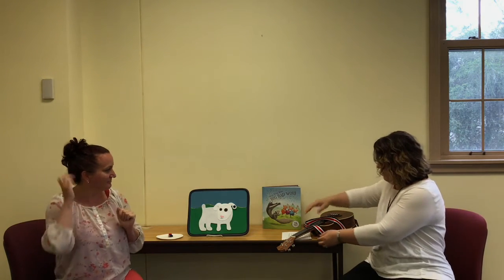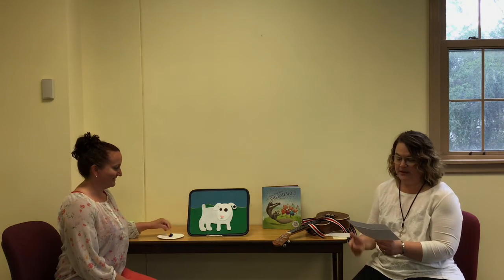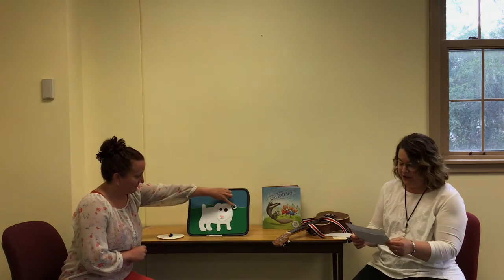Mini storytime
Join Ms. Jane and Ms. Jen (six feet apart) for songs, a flannel story and a rhyme about handwashing.